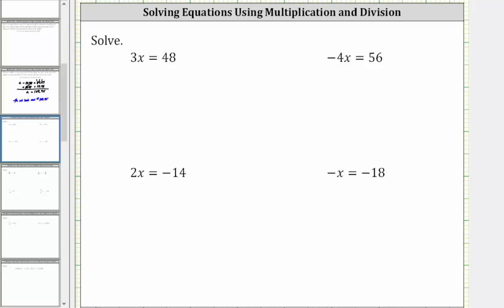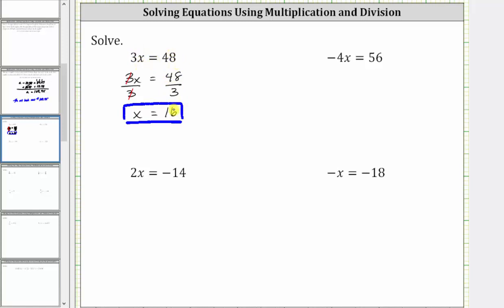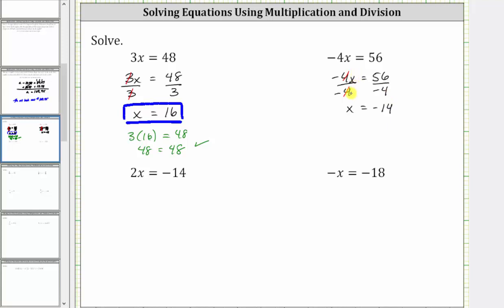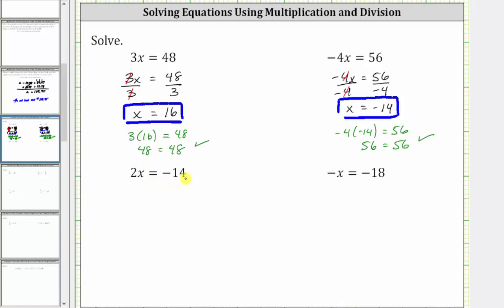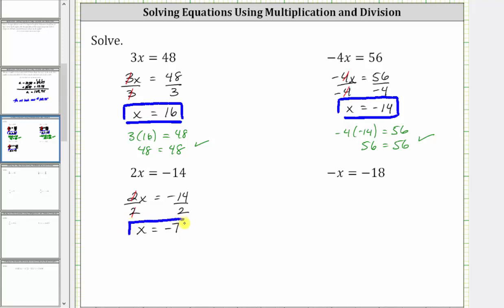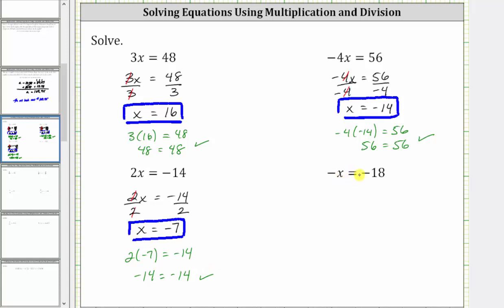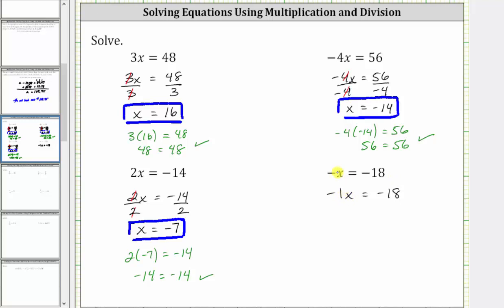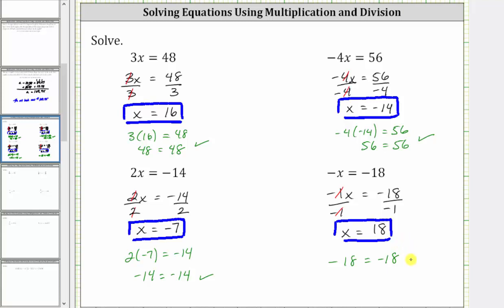Solve One Step Equations Using Division: ax=b (Integers)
This video explains how to solve one step linear equations in one variable by dividing.